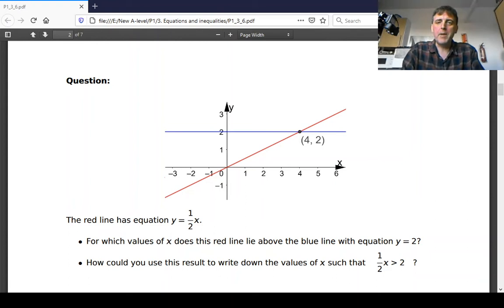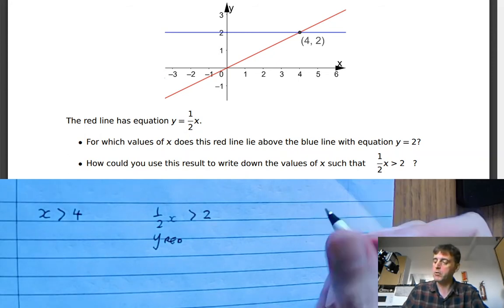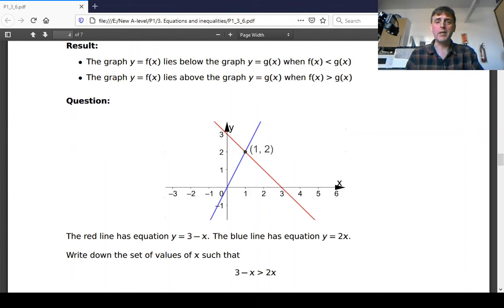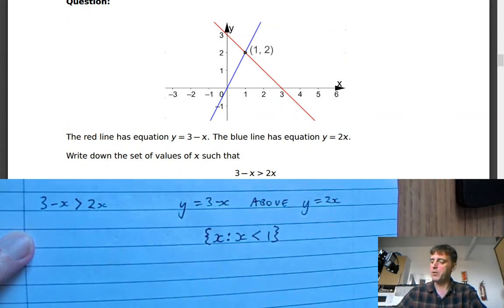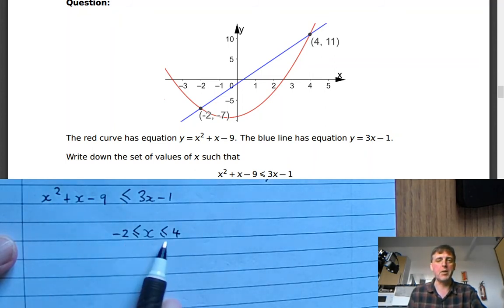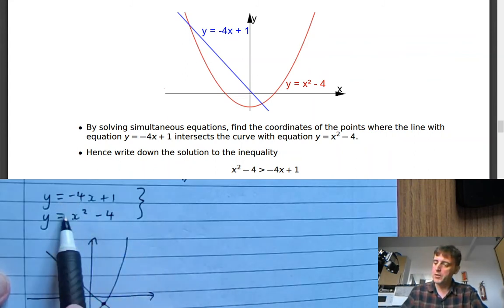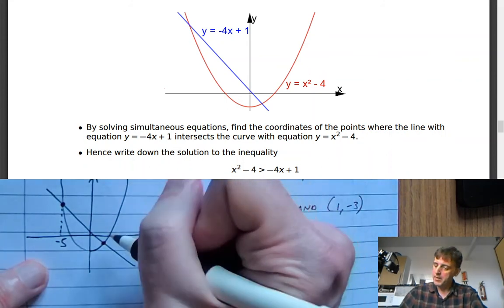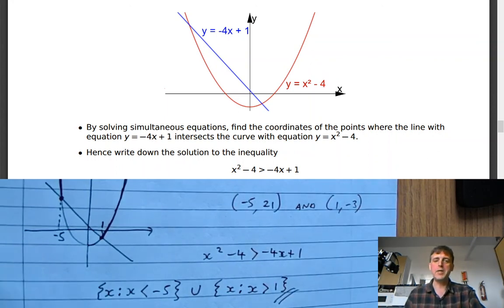P1.3.6 -- Inequalities on graphs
A-level Mathematics
Section 3.6: Inequalities on graphs

- Interpret inequalities graphically